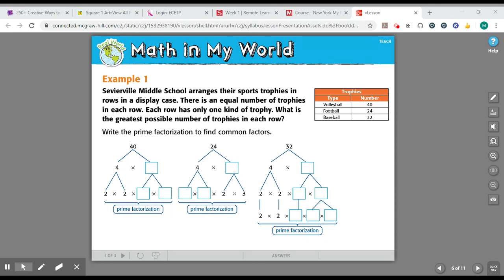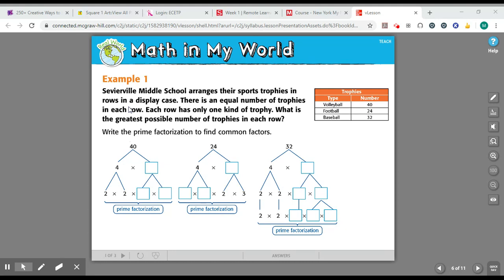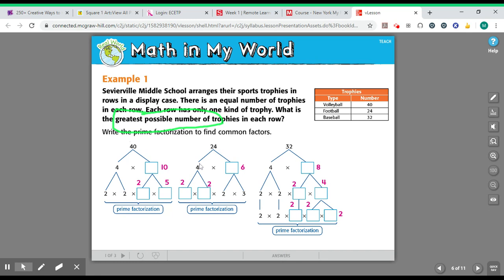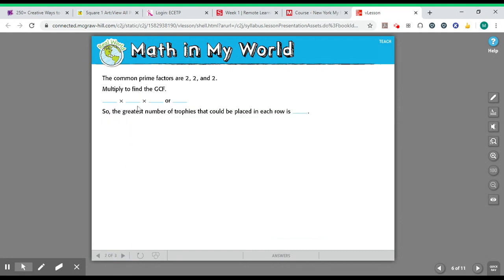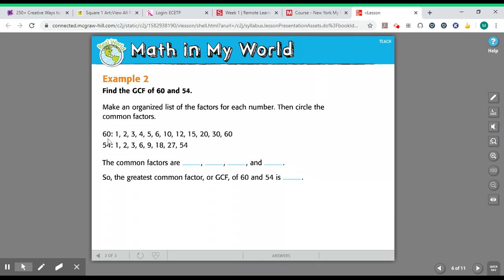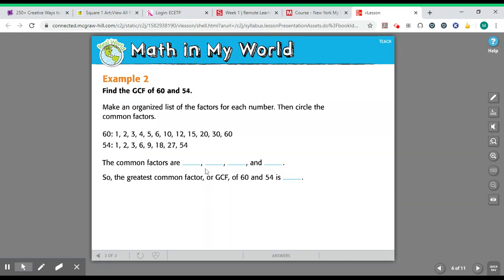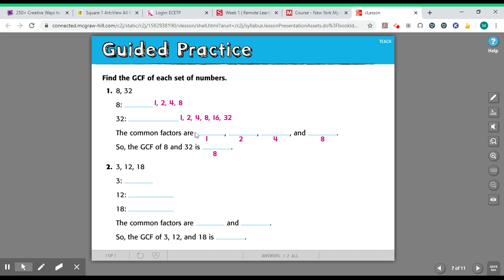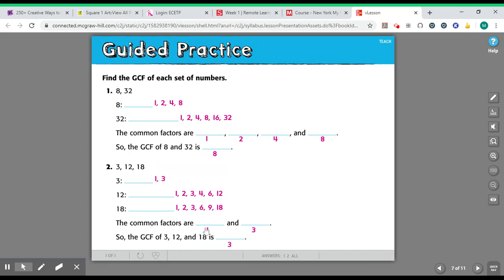Greatest Common Factor